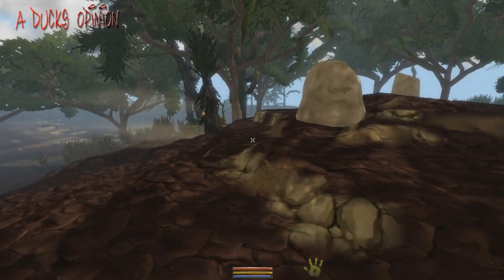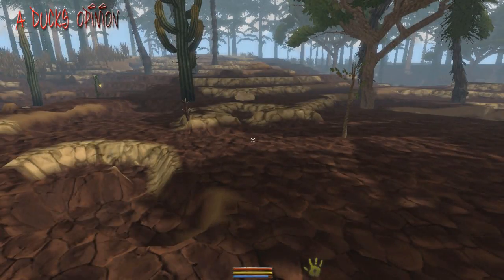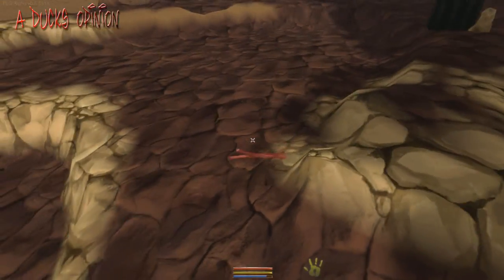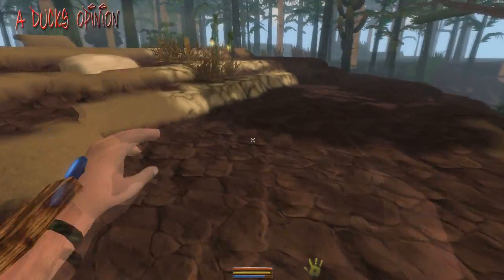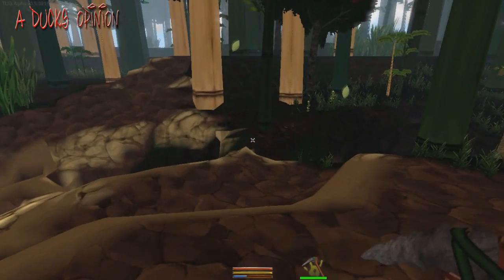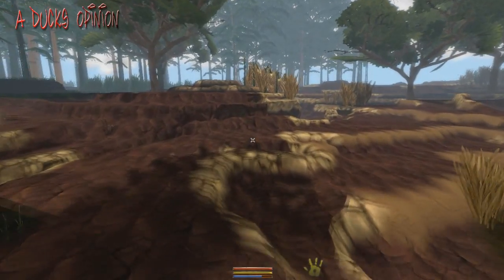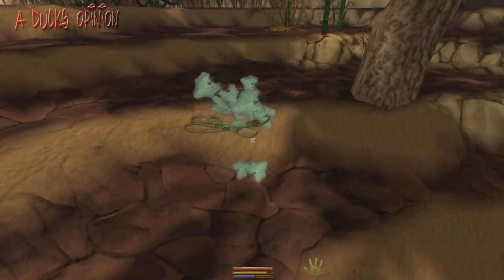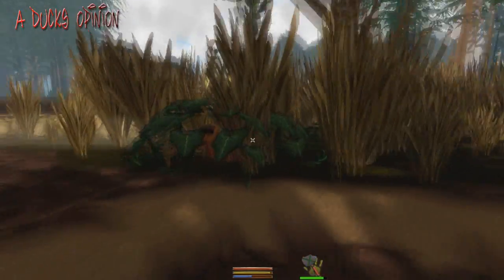TUG: How To Craft Tools! (Survival Tips & Tricks For Starting Off)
Today we go over how to craft tools in TUG in survival mode!

Im in a band! you can listen to all my music for free at the band camp link: